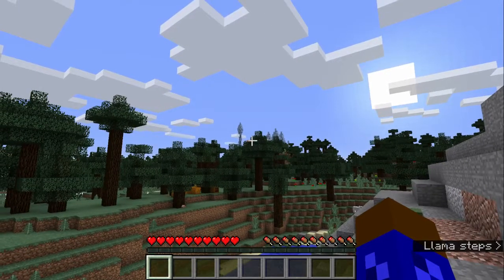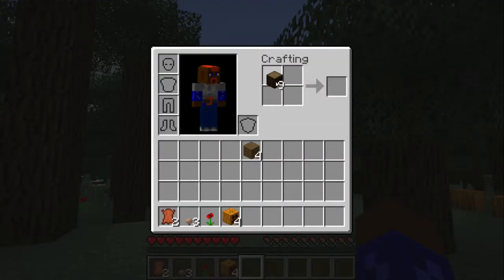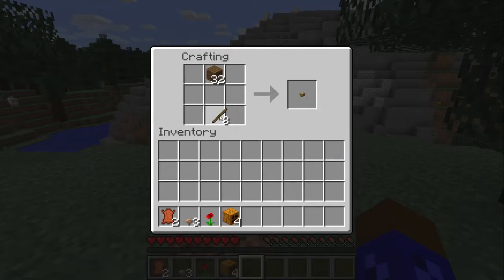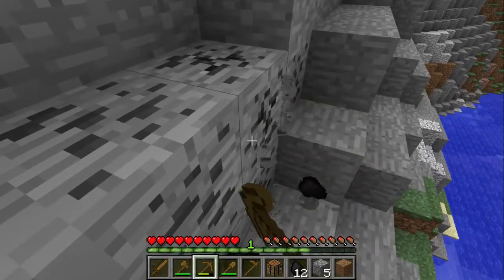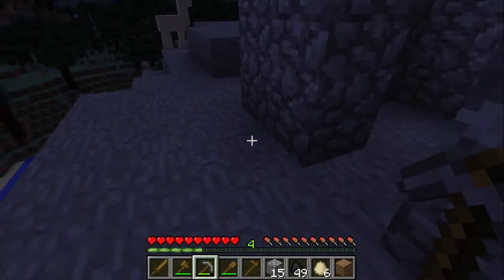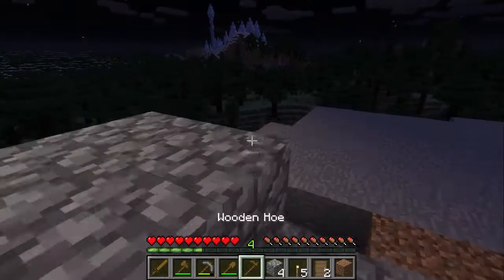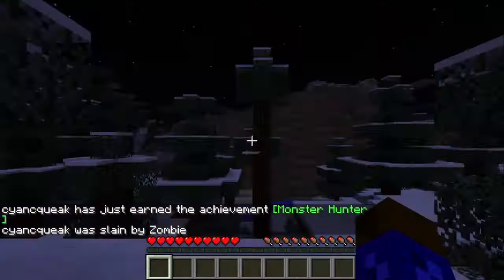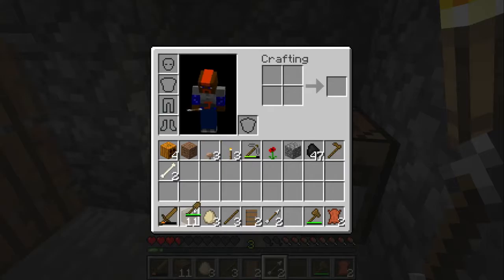Let’s Play Minecraft Badly Episode 1